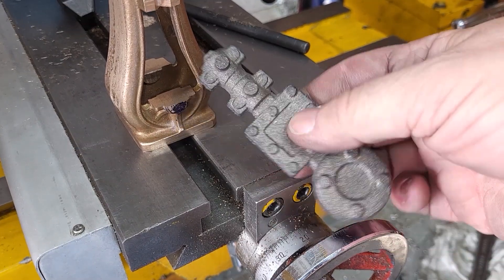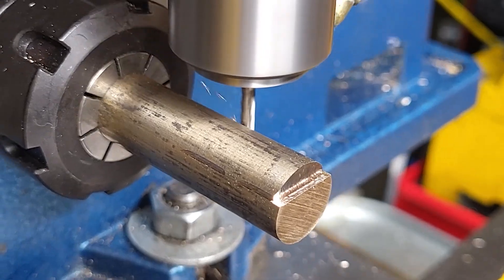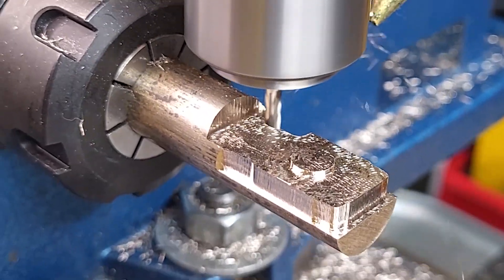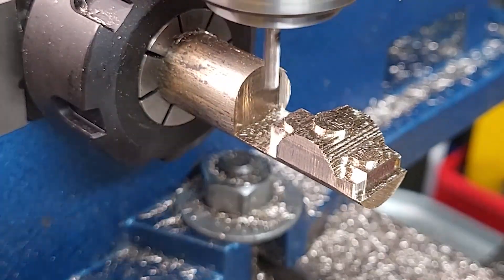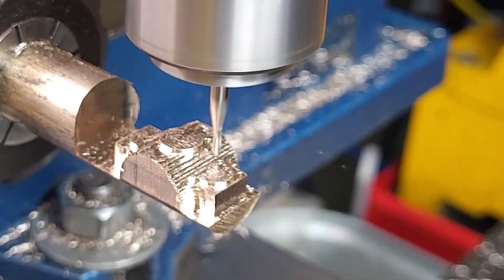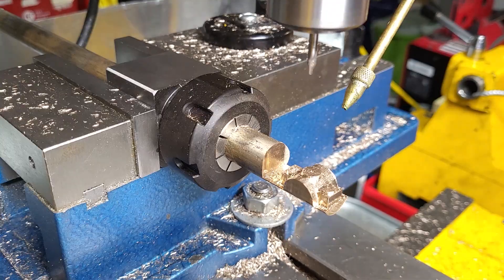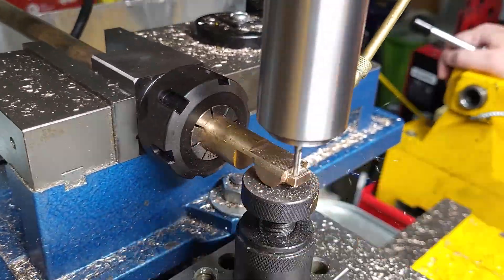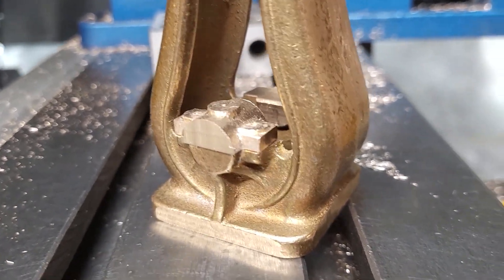4 CNC Milling Unavailable Bronze Bearing Caps from Bar Stock - PMR #5 Steam Engine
In this episode I make bronze bearing cap "castings" using CNC. PMR no longer make this part in bronze and the material has to match the frame.

I've been given and old PMR #5 "Coke Bottle Steam Engine Kit. It came with many parts missing and we know it's old because they don't make them with the main castings in bronze anymore.

This series will document this rank amateur hobbyist's attempt to build this thing.